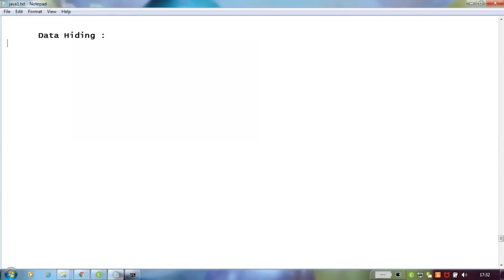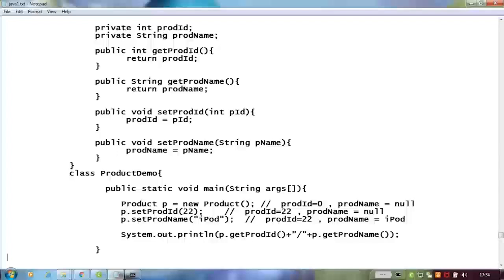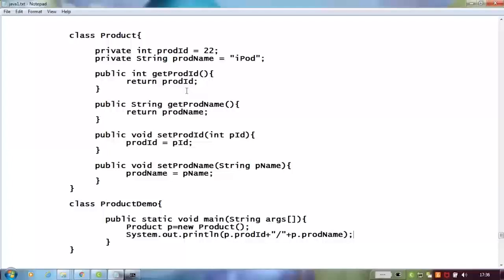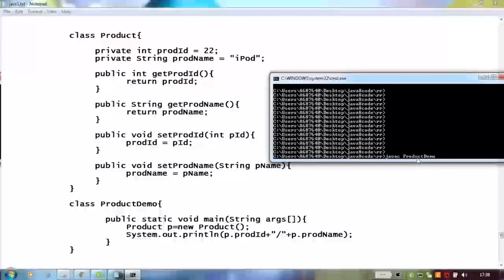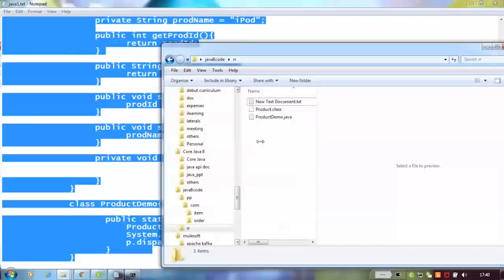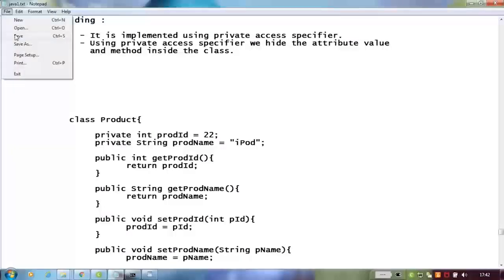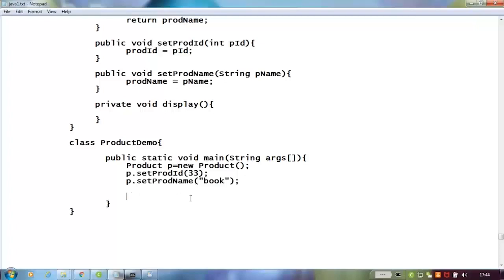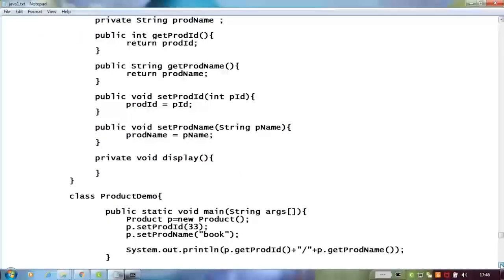15. In this tutorial , i am going to discuss about Data Hiding.